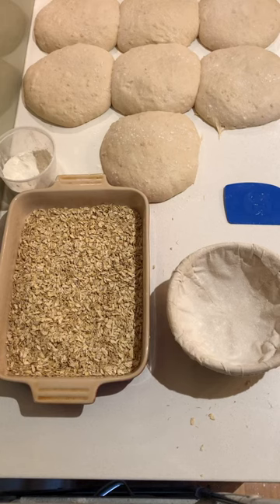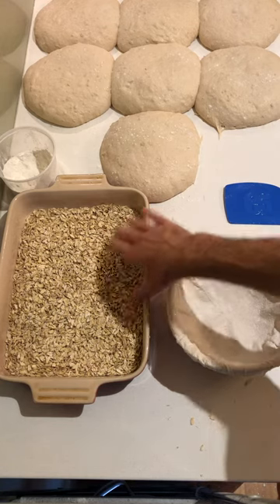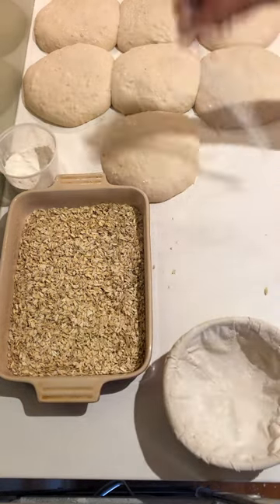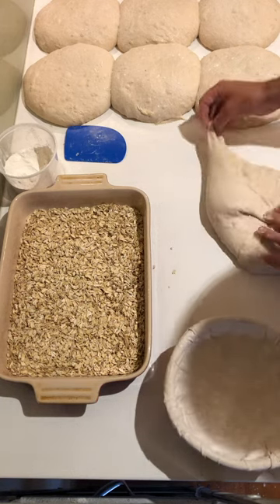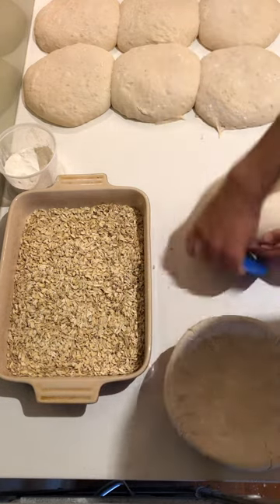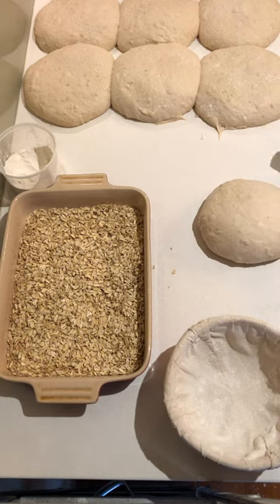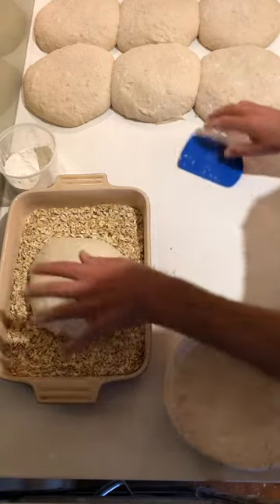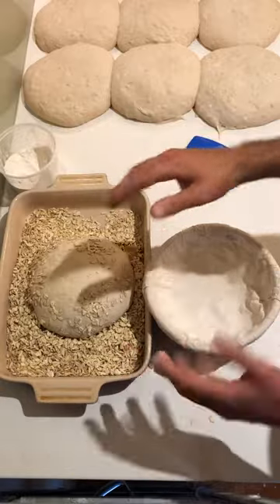How To Coat a Loaf in Oats (or Seeds / Nuts / Other Rolled Grains)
Here is a simple method for coating a loaf of sourdough in oats or seeds or another type of cracked or rolled grain.

The key to ensuring that the coating sticks is to maintain a balance between preventing the loaf from sticking to your hands but not using too much flour that the coating then doesn’t stick.

If you think you’ve used too much flour for the coating to stick then you can mist a little bit of water on the loaf before rolling it in the topping which will help it stick better.

Let me know if you have any questions or feedback!